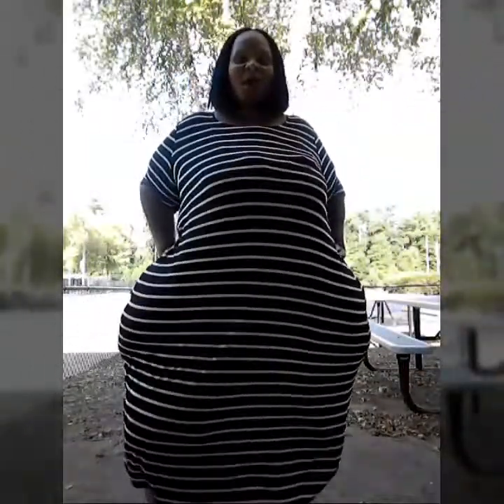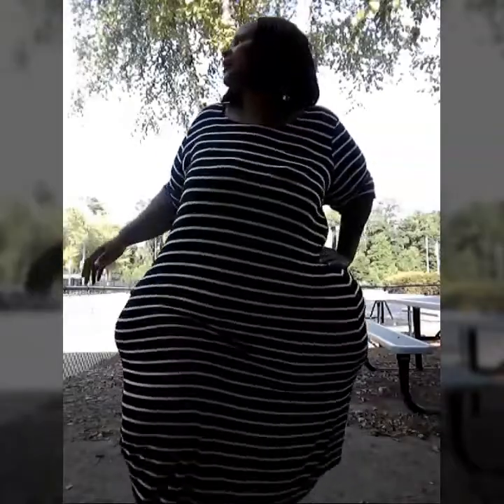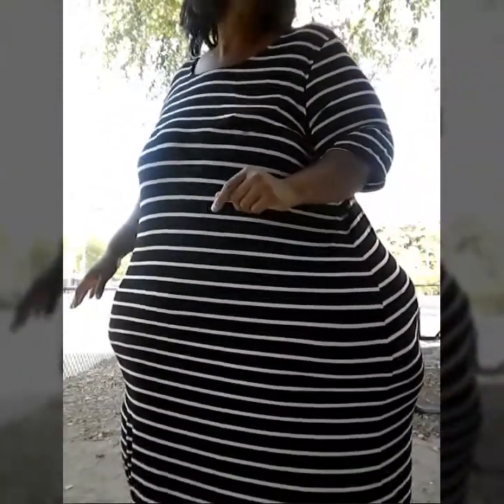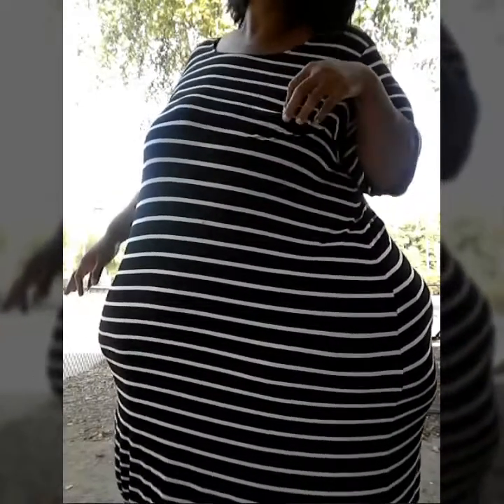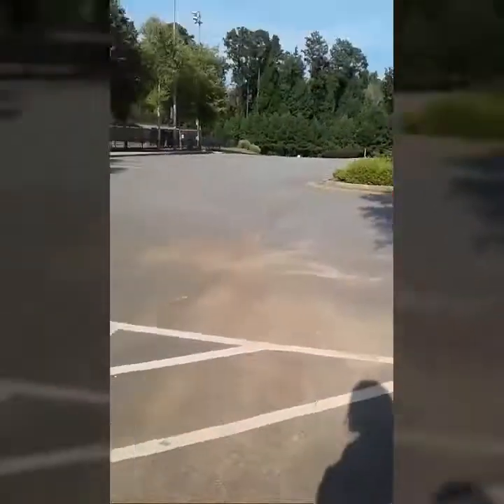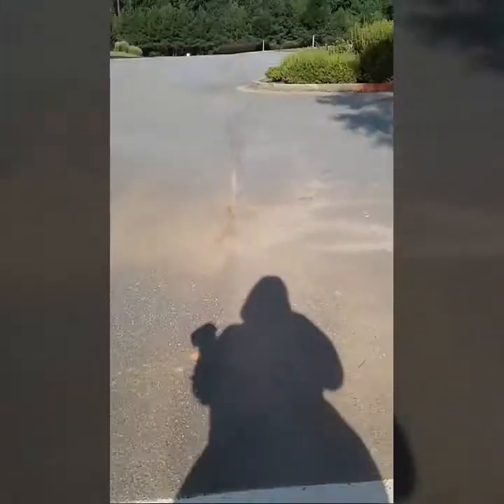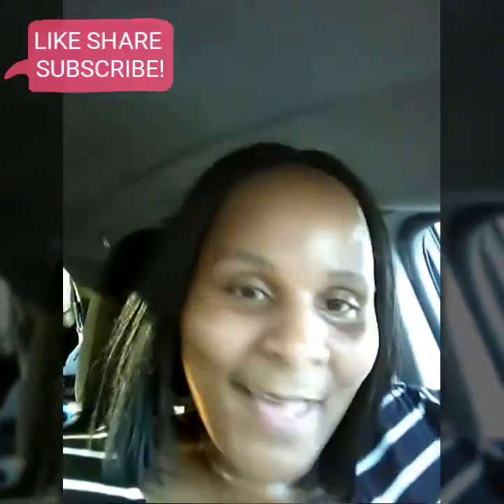Day at the Park. For my SSBBW and BBW Ladies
Hey guys do this is some of the things i do in the park and i still you, it really helps with weight loss and maintaining or getting rid of excess skin. Please consult a MD before doing any exercise! And stay hydrated.